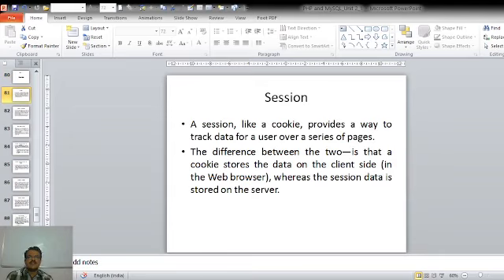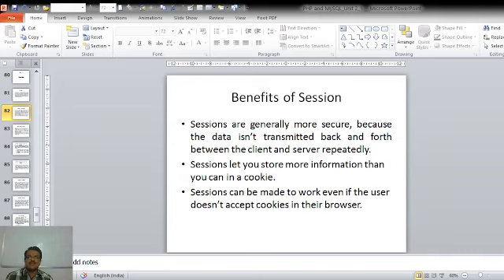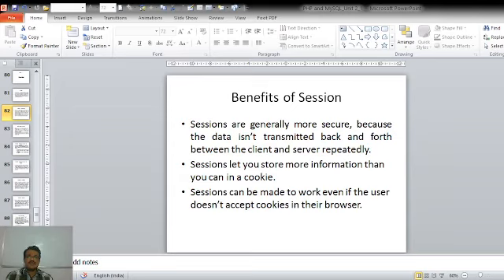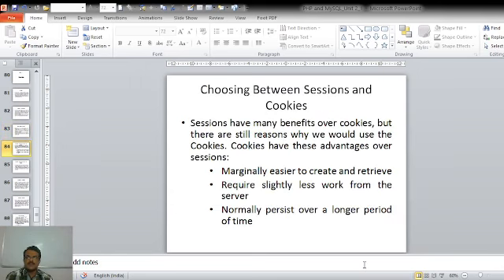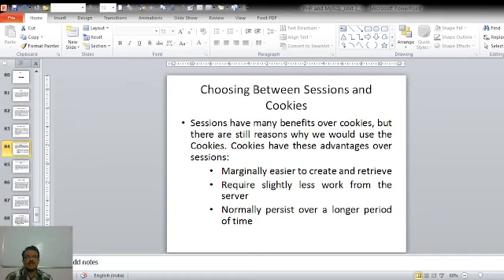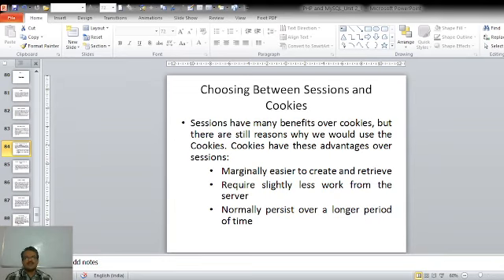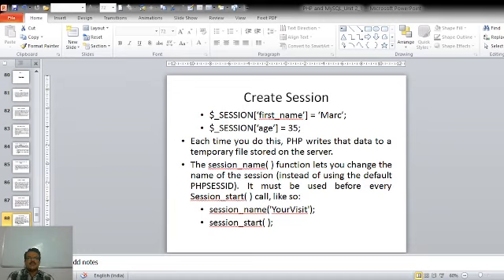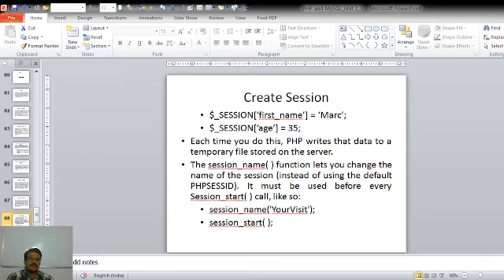BCCA Sem 4 - PHP & MySQL - Lecture 5